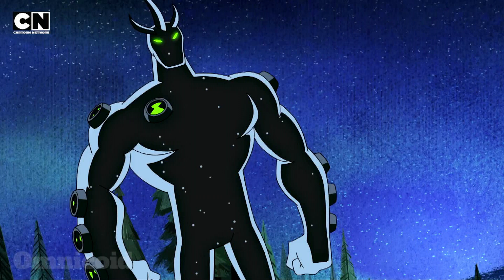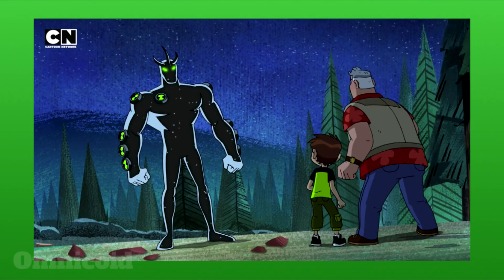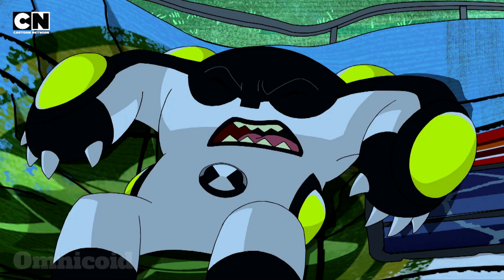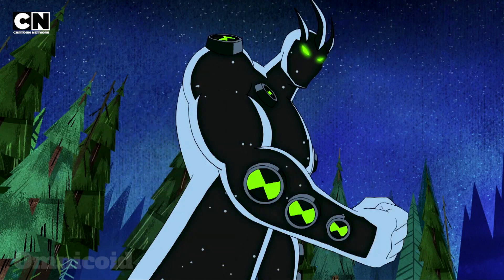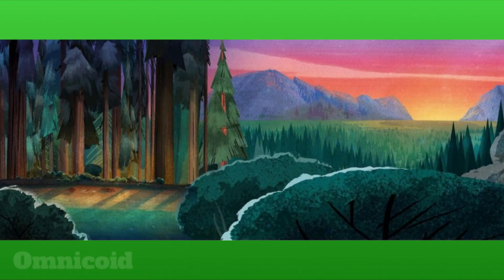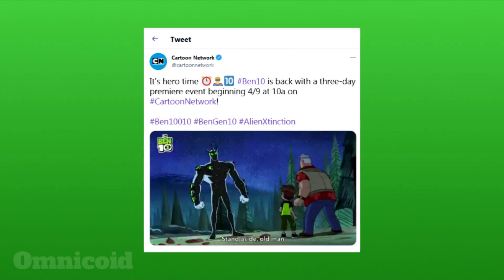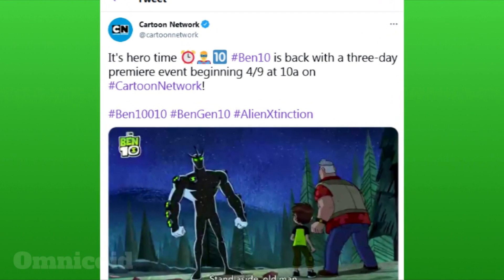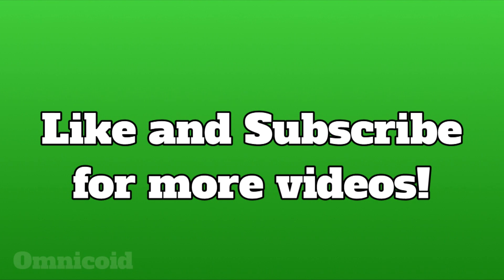Alien X-Tinction Trailer | New Omnitrix | Ben 10 Reboot Season 5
Cartoon Network has released a trailer for Alien X-Tinction on their Twitter. This is the third and final special for season 5 of the Ben 10 reboot.

Alien X-Tinction will feature Ben finding an alternate Max, and will have Ben teaming up with multiple versions of Bens and Gwens to create an alien army to combat the villainous Alien X.

Alien X resembles his Alien Force appearance, except he is much larger and has glowing green eyes. He has nine Omnitrix symbols, one on each shoulder, three on each arm and one on his left peck.

The trailer shows Ben telling Grandpa Max to avoid getting stepped on by Alien X. Ben transforms into Cannonbolt, remarking that he knows how to use his Omnitrix, Alien X replies that he also knows how to use the device, and throws Cannonbolt into the Rustbucket, crushing it.

This may hint that Alien X is actually an evil Omnitrix user, He also has nine Omnitrix symbols, and it is likely that he wants to collect reboot Ben's Omnitrix to get ten, which may grant him great power.

In the preview, Alien X uses his enhanced strength to hit away Grandpa and Cannonbolt, and used his shapeshifting abilities to morph his arm into a sharp dagger.

Alien X remarks that Max always tries to interfere, which may refer to alternate versions of Max trying to get in his way, which would line up with the mentioned Max in the synopsis.

Ben and Grandpa appears to be camping in a forest, that lines up with the leaked forest artwork we got from this special. Since the episode takes place at night, it is possible that this other screenshot we got belong to this special.
In addition, it appears that the Omnitrix has received another new design, meaning that it gets upgraded in Ben Gen 10.
According to Cartoon Network, all three season 5 specials, including Ben 10,010 and Ben Gen 10, will premiere as a three day event in the US beginning on April 9 at 10 AM. It is likely that Alien X-Tinction will be the final special and premiere on April 11 at 10 AM.